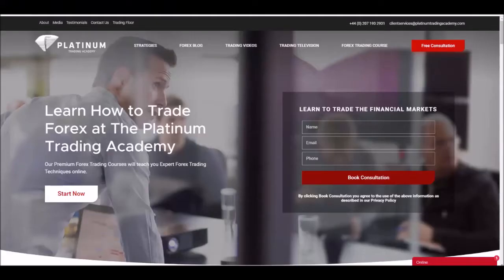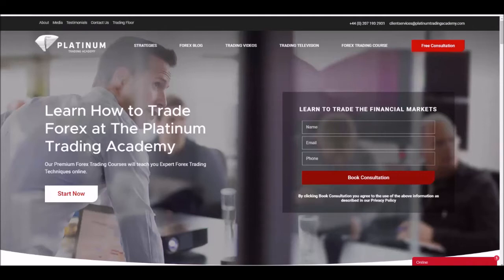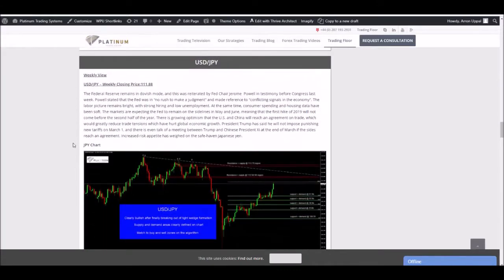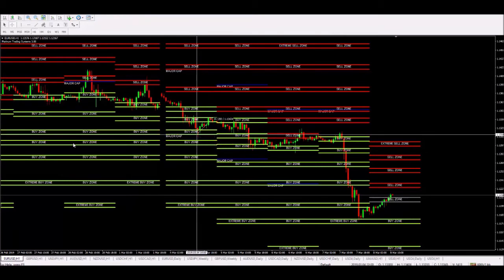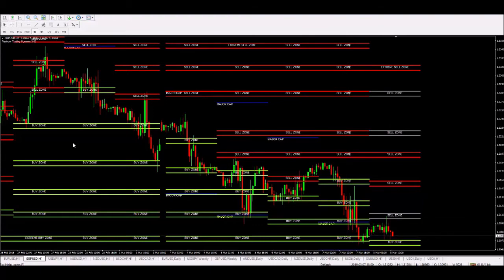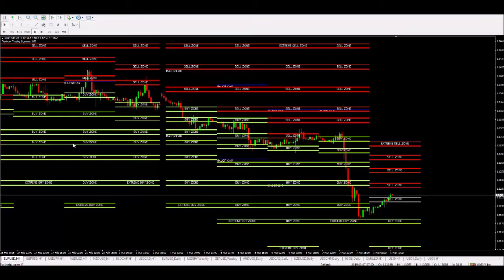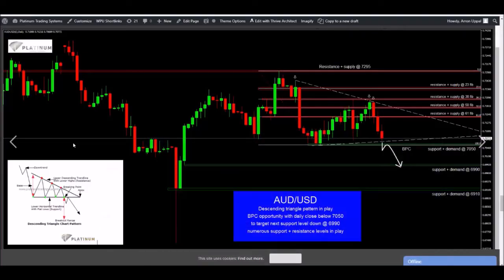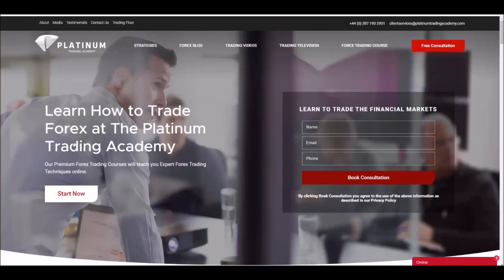Day Trading for beginners to produce 170 pips in a week!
We discuss our extreme zone, swing trading and day trading strategies can be used to produce consistent pips on the market each week and how easily they can be used around a full time job. This video will provide a good start to learn how to trade and provide the methodology on how to start to use simple day and swing trading strategies to produce daily profits. Day trading strategies, swing trading and extreme zone trading strategies were used in this video to produce in excess of 170 pips from just five trades.

Time Stamps PTA
Professional Forex Analysis (1:03)
Platinum Trading Algorithm (1:55)
Request a free call with a trader (5:10)